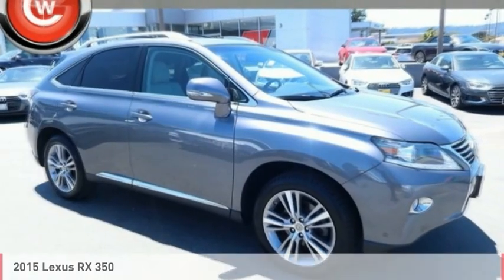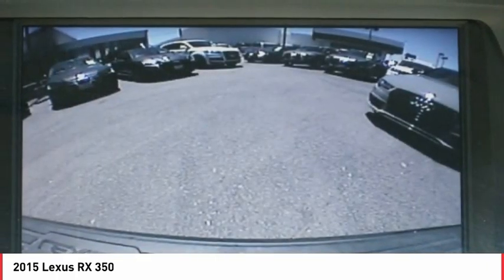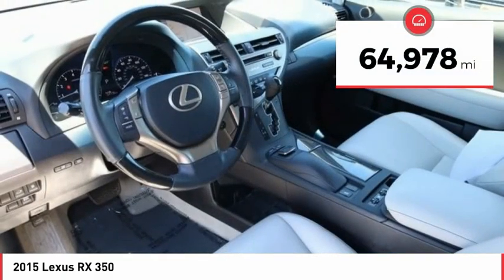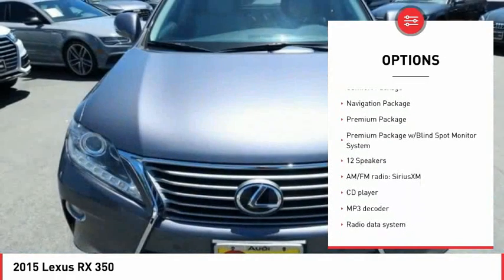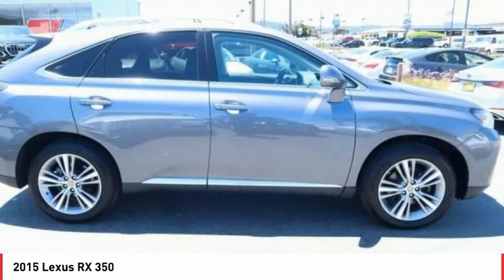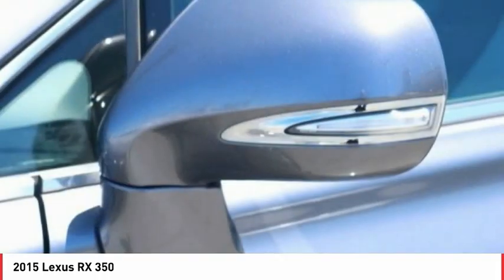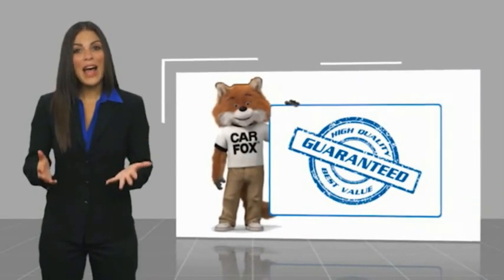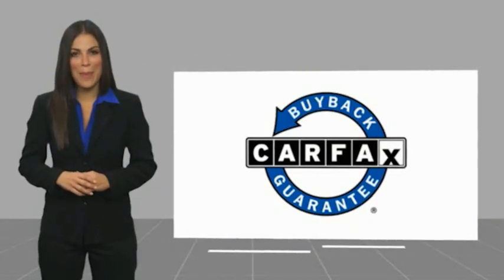Stop in today for a test drive of this U 2015 Lexus RX A5752A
Clean Vehicle History Report, Local Trade In, Light Gray w/Leather Seat Trim, Blind Spot Monitoring Lane Change Assist, Comfort Package, Driver Seat/Steering/Mirror Memory - 3 Settings, HDD Navigation System w/Advanced Voice Command, Heated & Ventilated Front Seats, Leather Seat Trim, Lexus Enform 2.0 w/Safety Connect, Navigation Package, One-Touch Open/Close Moonroof, Power-Folding Electrochromic Outside Mirrors, Premium Package, Premium Package w/Blind Spot Monitor System, Rain-Sensing Wipers, Rear Armrest Storage w/Lid, Roof Rails, SiriusXM NavTraffic/NavWeather, Wheels: 19  Triple-Split 5-Spoke Alloy, Xenon High Intensity Discharge Projector Headlamps.   2015 Lexus RX Nebula Gray Pearl 350  Awards:     JD Power Vehicle Dependability Study     2015 KBB.com Best Resale Value Awards   Reviews:     If you desire a 5-passenger luxury SUV in the  40,000- 50,000 range that has comfortable and quiet driving manners, an excellent reputation for reliability, and the space to accommodate loads of shopping bags or sporting gear, its hard to go wrong in a Lexus RX. Source: KBB.com     Quiet and attractive cabin with high-quality materials; plush ride; comfortable rear seating; generous standard features. Source: Edmunds     Excellent fuel economy; smooth ride; quiet and attractive cabin with high-quality materials; comfortable rear seating; generous standard features. Source: Edmunds  Vehicle price and availability are subject to change without notice.